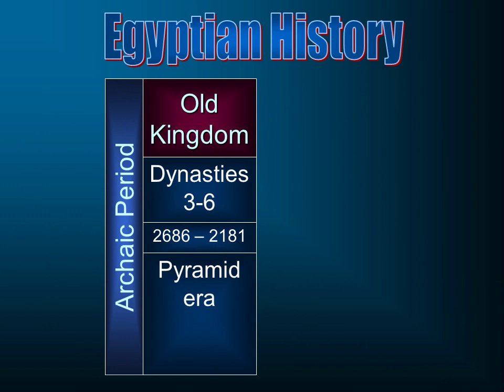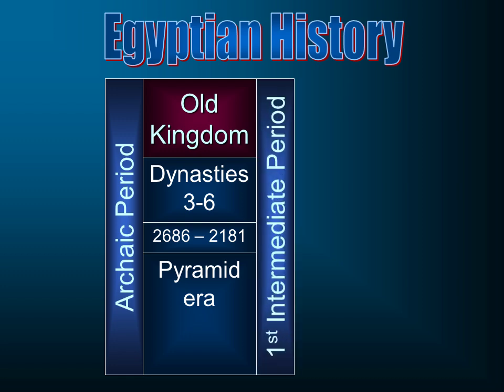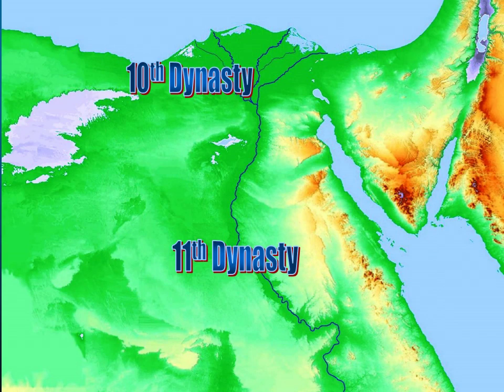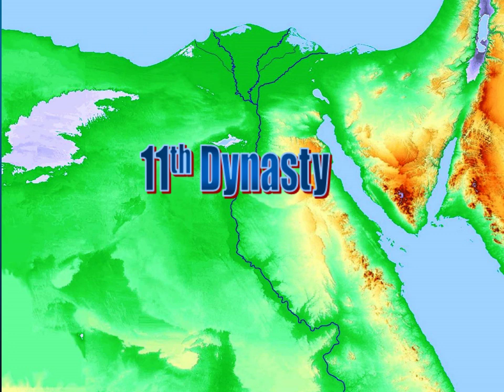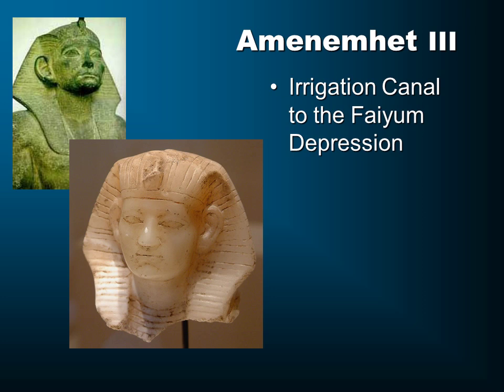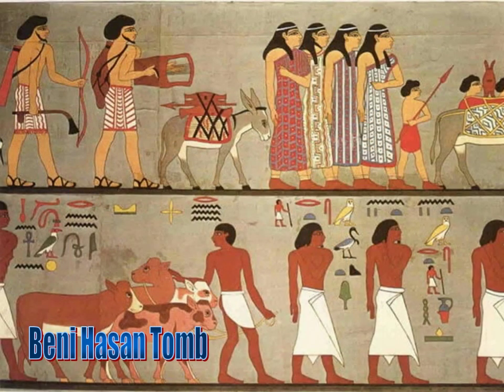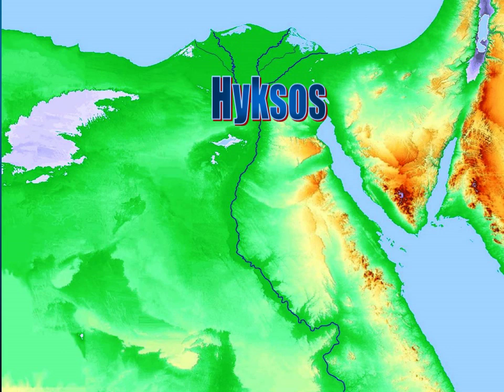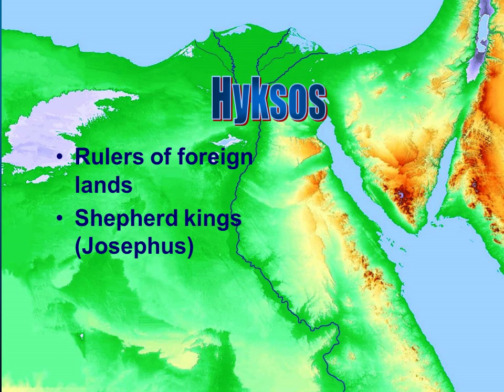History of Civilization 13: Egypt – The Middle Kingdom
A brief look at the Middle Kingdom of Egypt.  This is part of a larger series on the History of Civilization to be found – this series was developed for a course at South Florida Bible College in Deerfield Beach, Florida.